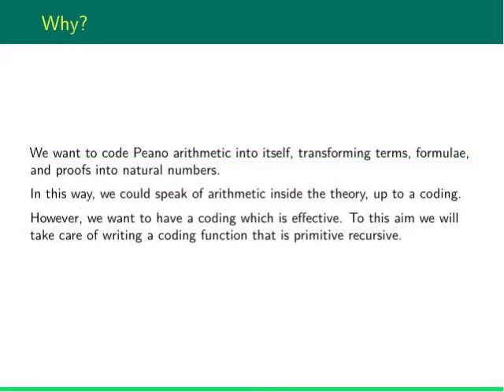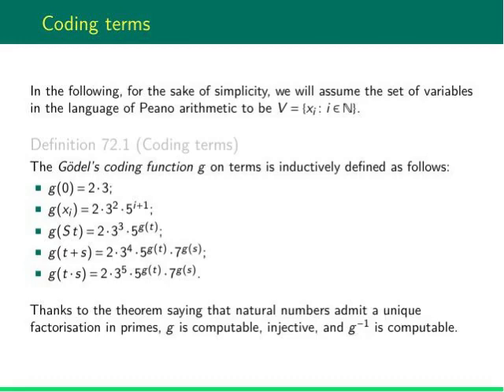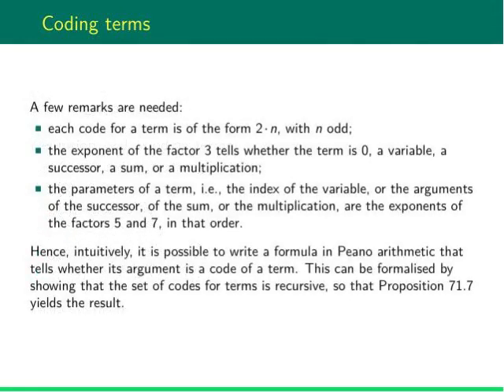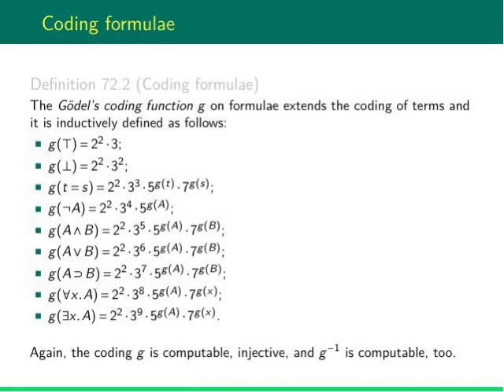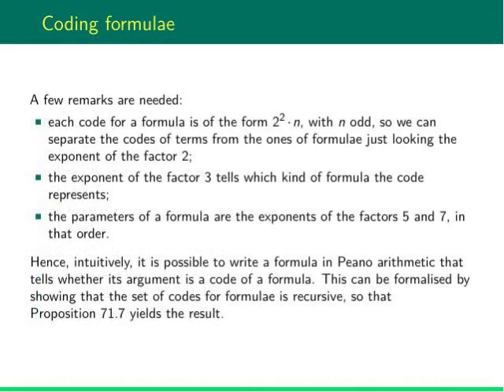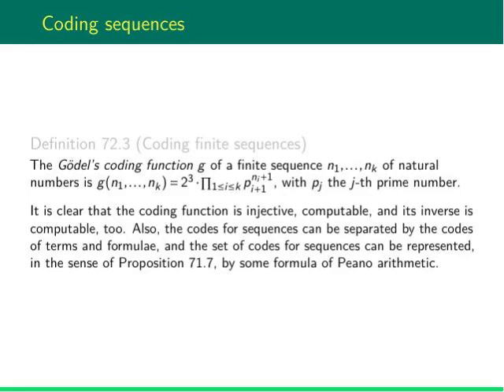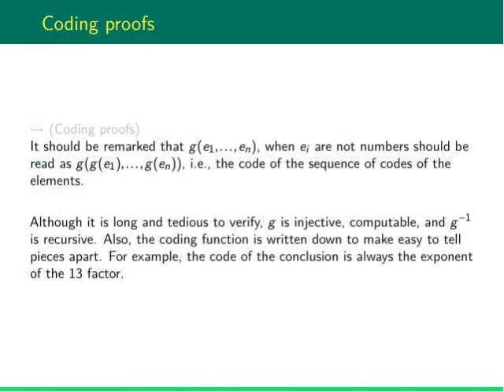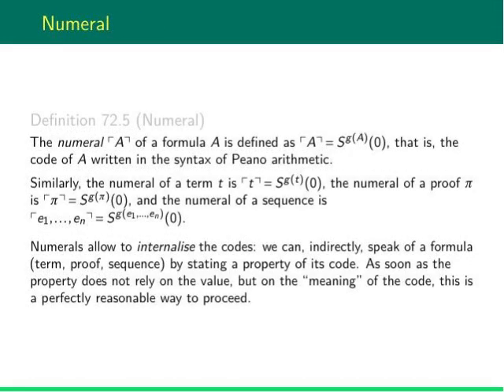Mathematical Logic, part 7: coding Peano arithmetic into itself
In this lesson we define in an explicit way a coding function of Peano arithmetic into itself.